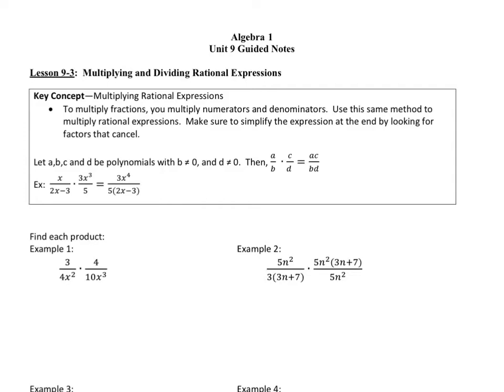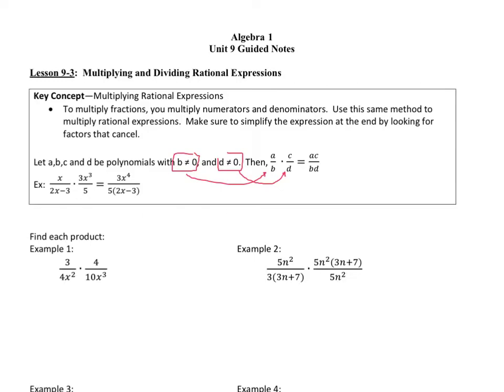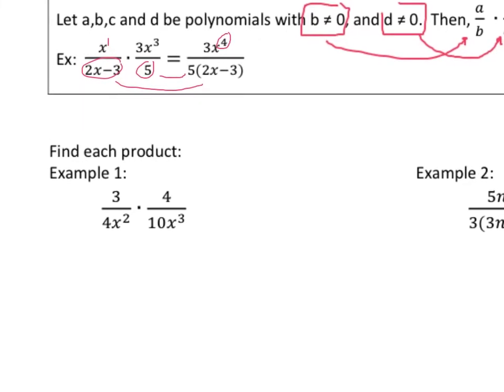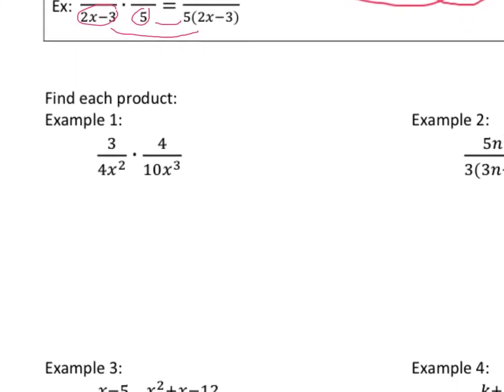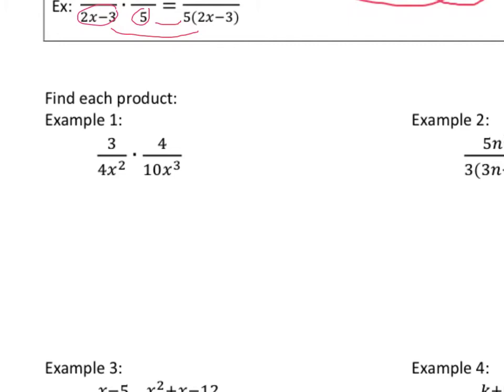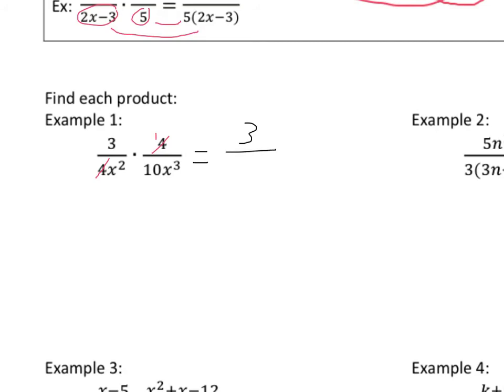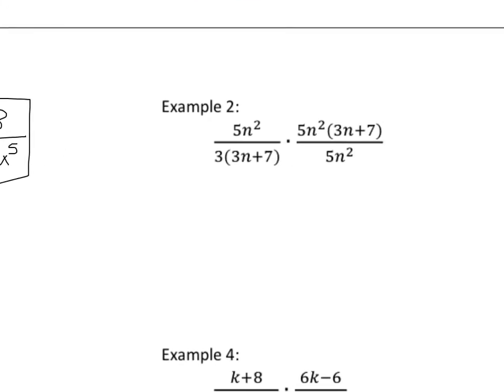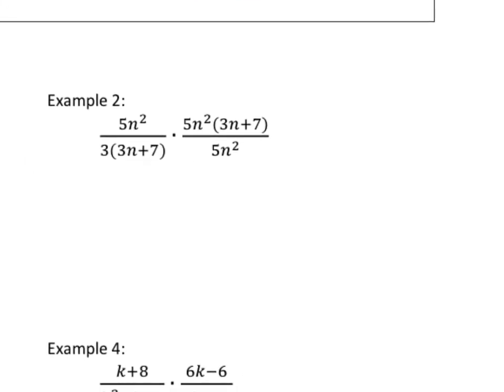L9.3 V1 Multiplying Rational Expressions Intro